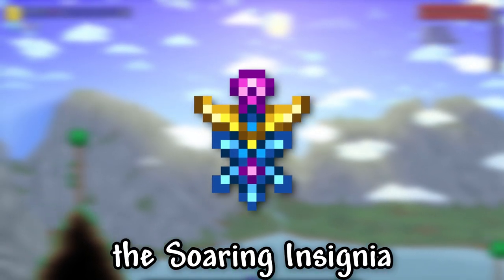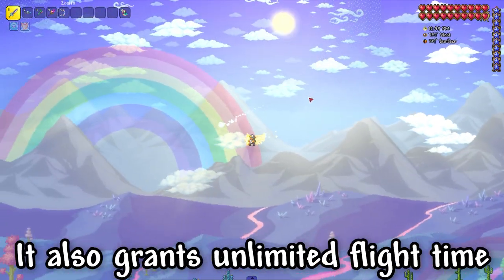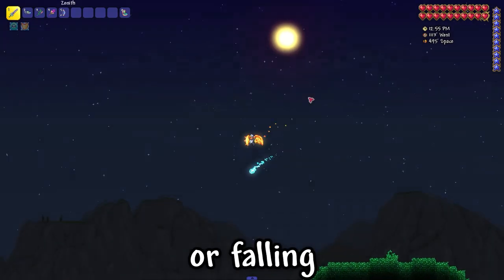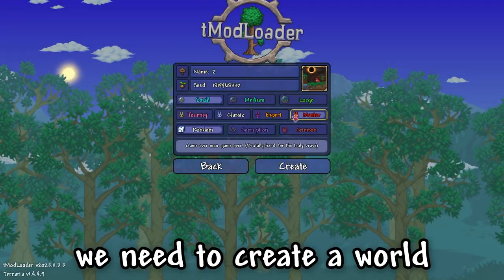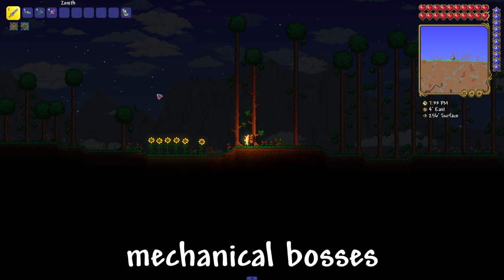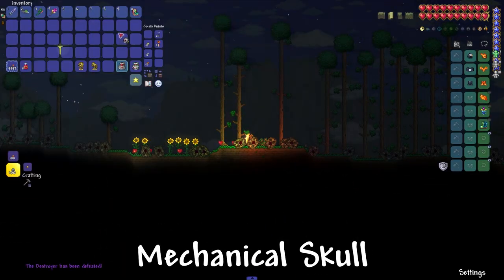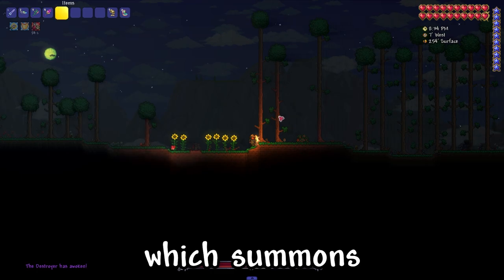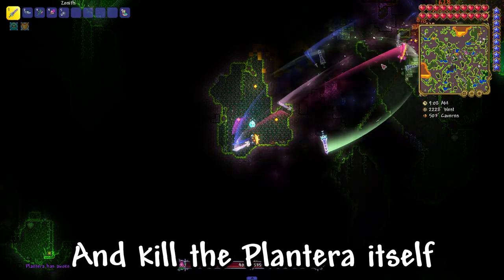How to Get Soaring Insignia in Terraria 1.4.4.9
I'll show you how to get the Soaring Insignia in the Terraria.
The Soaring Insignia is a Hardmode accessory.
It grants increased jump height and flight ascent speed, similar to the Frog Leg. It also grants unlimited flight time with wings or Rocket Boots, and greatly increases the player's acceleration when flying, running, or falling; the player will reach maximum speed much more easily, and will be able to stop, change directions and go from flying upwards to falling or vice versa very quickly.
In order to get it, we need to create a world with expert or master difficulty.
After that, we kill the wall of flesh.
Then there are three mechanical bosses.
And in order to summon them, we need to use Mechanical Eye, which allows us to summon The Twins.
Mechanical Skull which summons Skeletron Prime
And Mechanical Worm, which summons The Destroyer.
And then go to the jungle, find a plantera balb, break it. And kill the Plantera itself.
Then we go to the hollow biome.
And here from 7:30 pm we can see the Prismatic Lacewing.
And after you kill it, Empress of Light will appear.
And now we just need to kill her.
And here is her Treasure Bag.
Let's open it.
And here we see the Soaring Insignia.
Thank you for your attention. And goodbye.